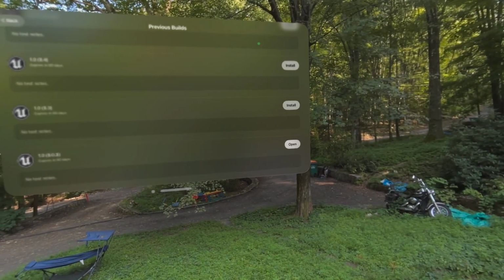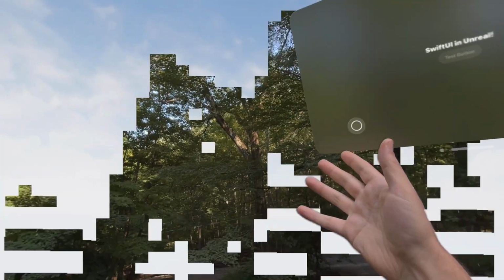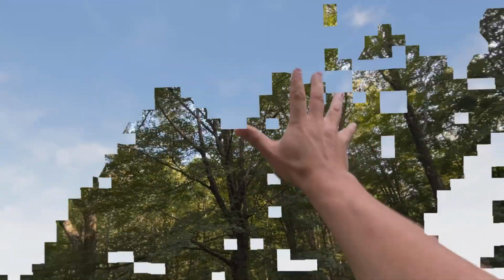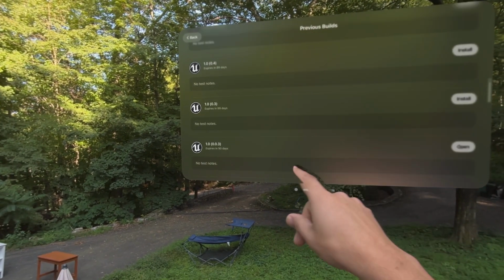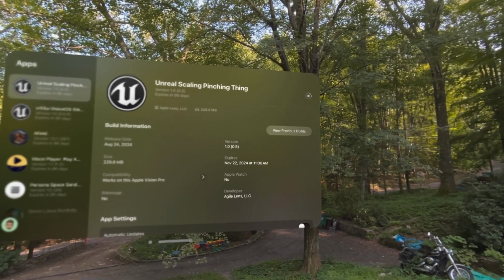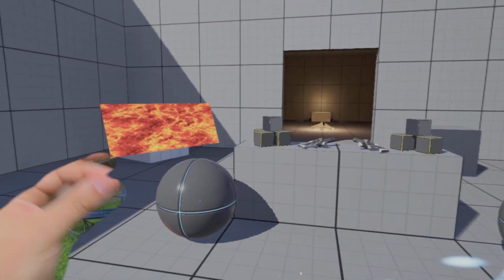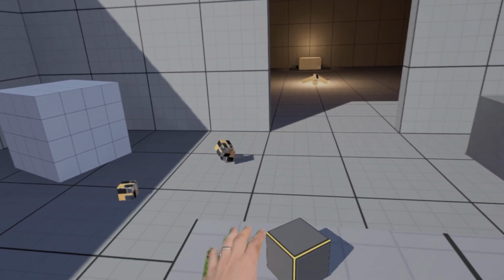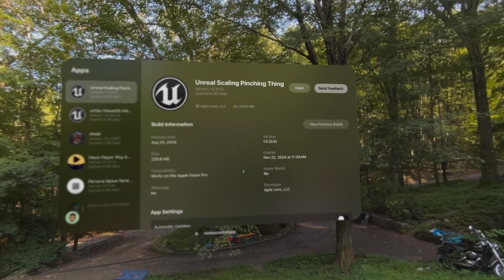Unreal Engine 5.5 and 5.4 in Test Flight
working kind of hooray